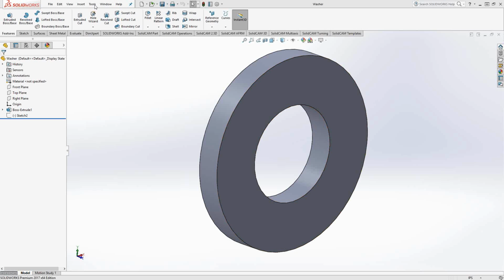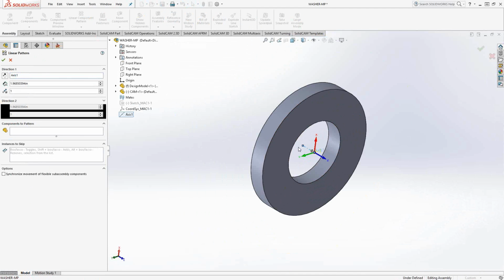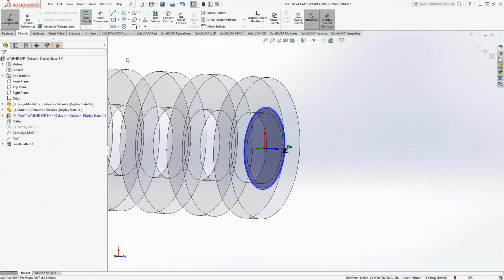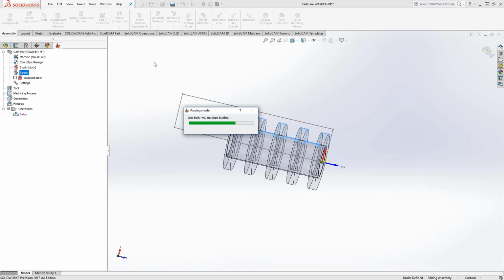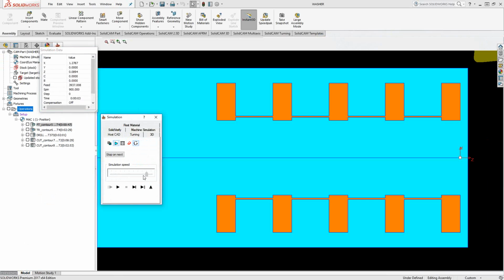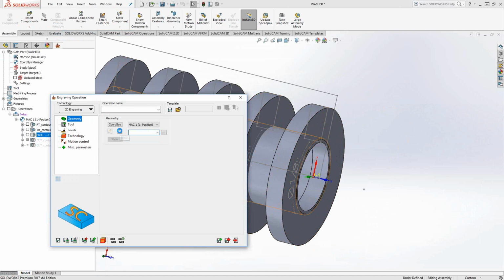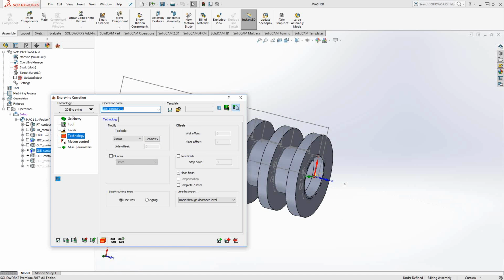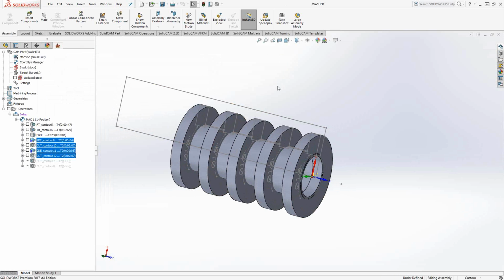Turning Multiple Small Parts